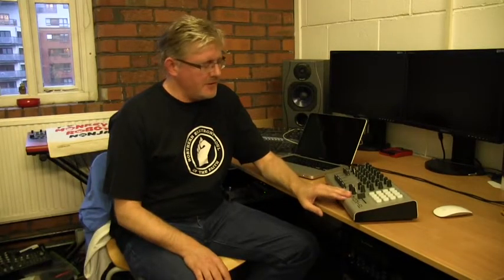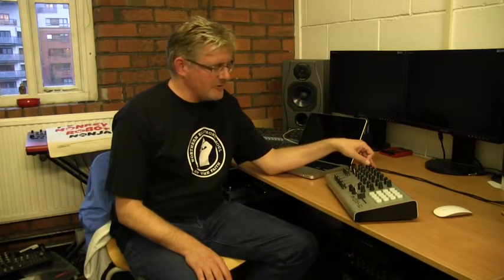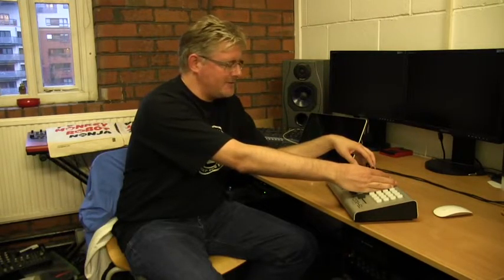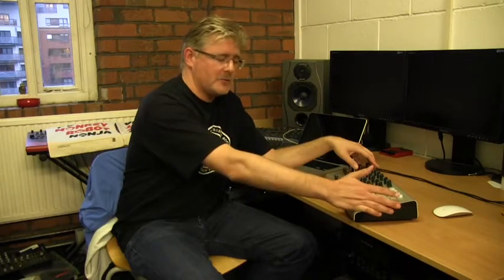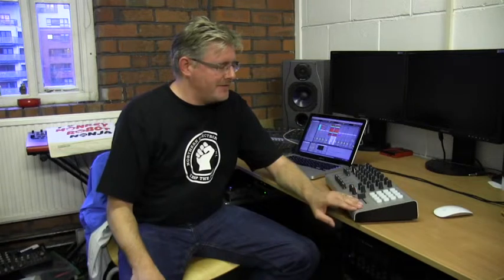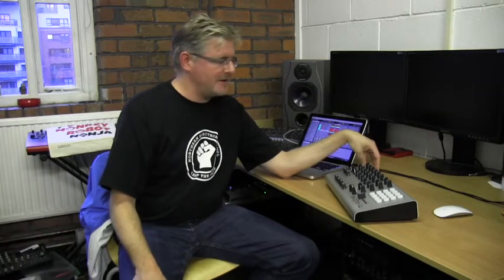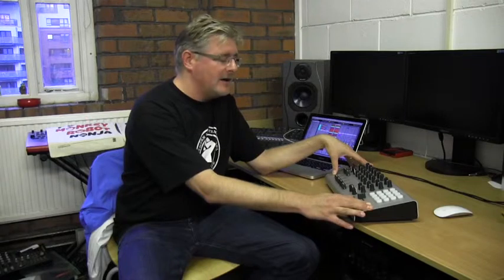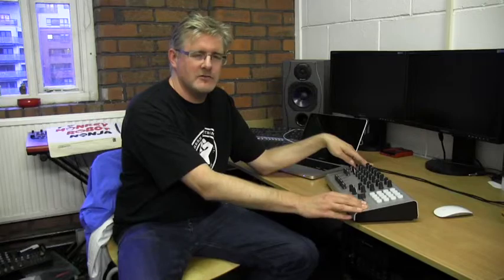Demo: Grievous Angel On The Mix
Grievous Angel (Paul) dropped down to the studio to try out the CS X51 on a new DJ set he's working on, we let him set up and away he went. Glad to say he loved it and got straight down to mashing his riddims! As always, these videos are done in one go and show you how people actually work rather than some flashy demo.